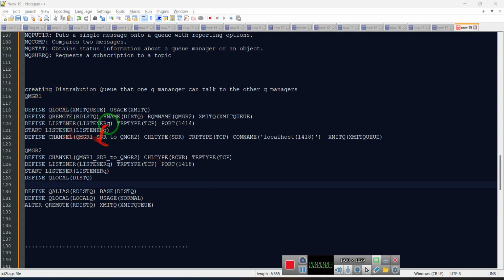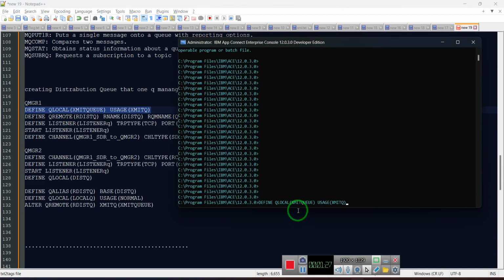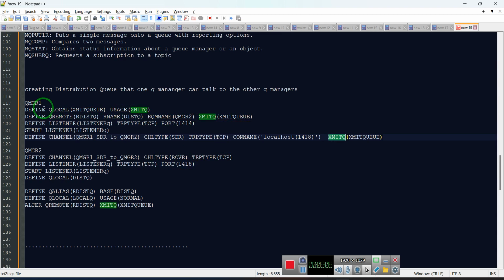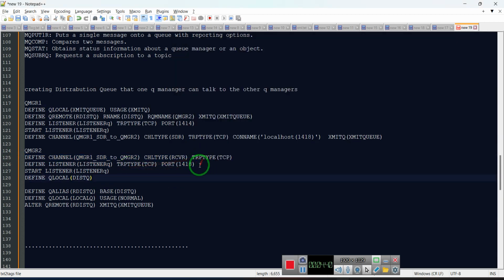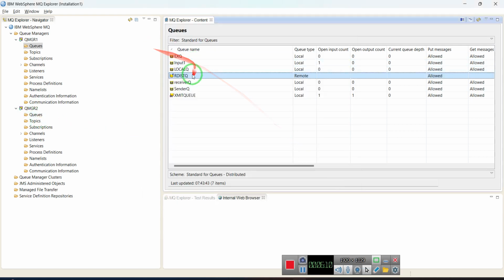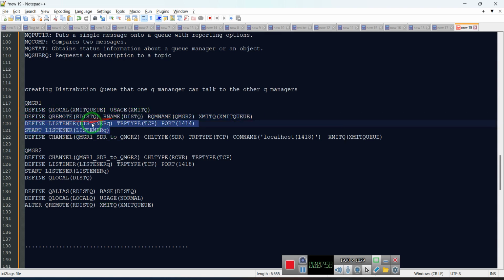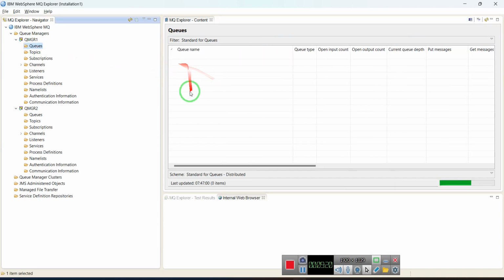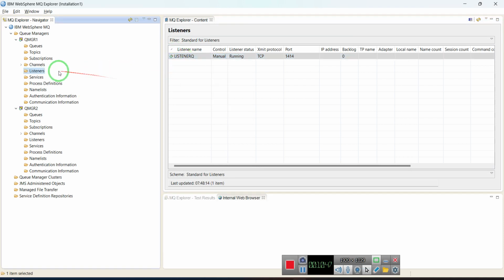3 part2 IBM MQ Distributed queue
IBM MQ can use three different types of channels:

  message channel,
  MQI channel,
  AMQP channel

Message Channel: This type of channel is used in IBM MQ to transfer messages between different queue managers, enabling communication and data exchange between queue managers unideration .

MQI Channel: MQI (Message Queuing Interface) channels facilitate communication between MQ client applications and the queue manager, allowing clients to interact with the messaging system.

AMQP Channel: AMQP (Advanced Message Queuing Protocol) channels are used in IBM MQ to handle messages formatted according to the AMQP standard, enabling interconnectivity with systems supporting this protocol for messaging.

MQCONN: Connects to a queue manager.
MQDISC: Disconnects from a queue manager.
MQOPEN: Opens a queue or a topic for access.
MQCLOSE: Closes an open queue or a topic.
MQPUT: Puts a message onto a queue.
MQGET: Retrieves a message from a queue.
MQPUT1: Puts a single message onto a queue without requiring an open.
MQINQ: Inquires about attributes of objects, such as queues and queue managers.
MQSET: Sets attributes of objects.
MQCMIT: Commits a transaction.
MQBACK: Rolls back a transaction.
MQBEGIN: Starts a transaction.
MQSUB: Subscribes to a topic.
MQSUBRQ: Requests a subscription to a topic.
MQCRTMH: Creates a message handle.
MQDLTMH: Deletes a message handle.
MQPUT1R: Puts a single message onto a queue with reporting options.
MQCOMP: Compares two messages.
MQSTAT: Obtains status information about a queue manager or an object.

creating Distrabution Queue that one q mananger can talk to the other q managers
QMGR1

DEFINE QLOCAL(XMITQUEUE) USAGE(XMITQ)
DEFINE QREMOTE(RDISTQ) RNAME(DISTQ) RQMNAME(QMGR2) XMITQ(XMITQUEUE)
DEFINE LISTENER(LISTENERq) TRPTYPE(TCP) PORT(1414)
START LISTENER(LISTENERq)
DEFINE CHANNEL(QMGR1_SDR_to_QMGR2) CHLTYPE(SDR) TRPTYPE(TCP) CONNAME('localhost(1418)')  XMITQ(XMITQUEUE)

QMGR2
DEFINE CHANNEL(QMGR1_SDR_to_QMGR2) CHLTYPE(RCVR) TRPTYPE(TCP)
DEFINE LISTENER(LISTENERq) TRPTYPE(TCP) PORT(1418)
START LISTENER(LISTENERq)
DEFINE QLOCAL(DISTQ)

DEFINE QALIAS(RDISTQ) BASE(DISTQ)
DEFINE QLOCAL(LOCALQ) USAGE(NORMAL)
ALTER QREMOTE(RDISTQ) XMITQ(XMITQUEUE)